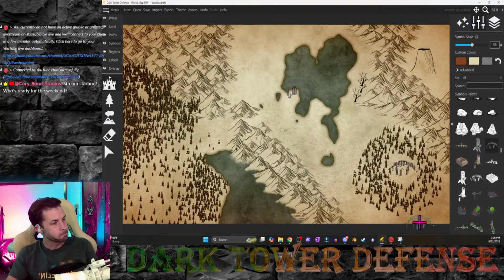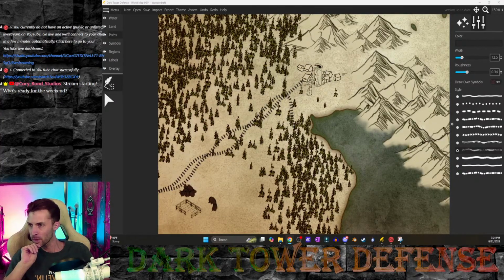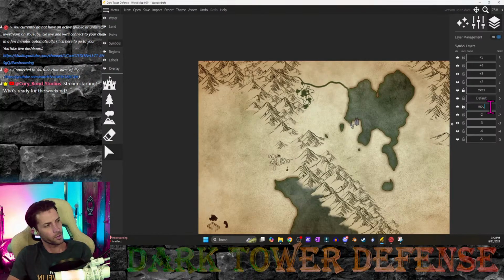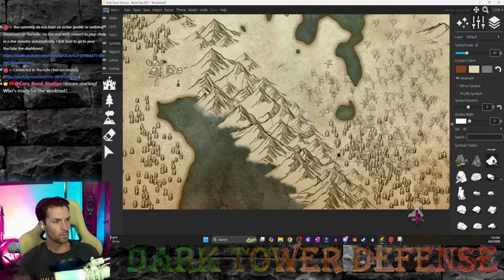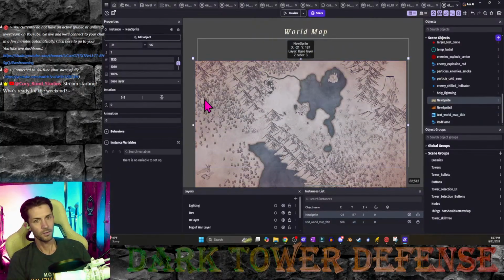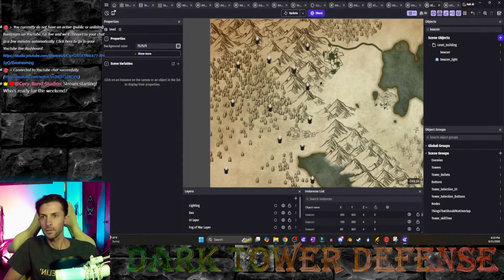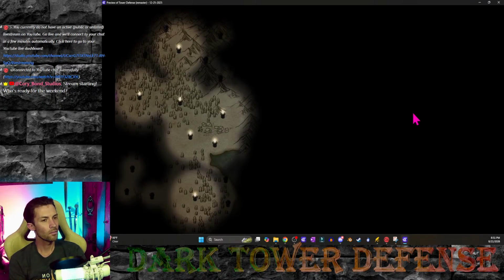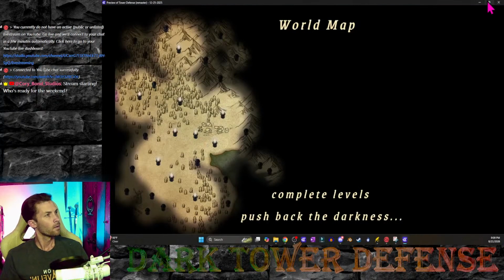Make a Tower Defense Game With Me! 8-21-2026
Make a Dark Tower Defense Game With Me! Continuing my game dev journey on this classic style tower defense game. Hang out with me and share your thoughts!

Wishlist the game now!

Discord - join my awesome little community to get the latest updates and have a direct link to communicate with me. I encourage you to share anything you're working on as well!